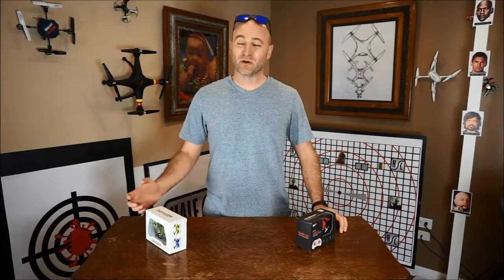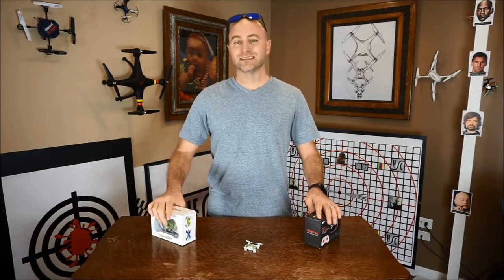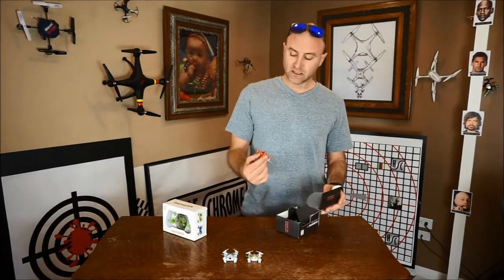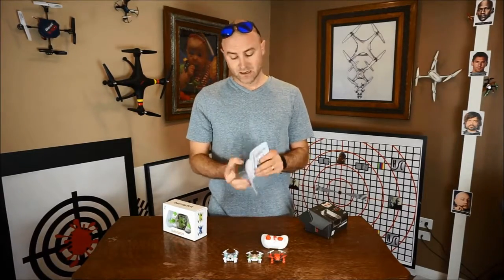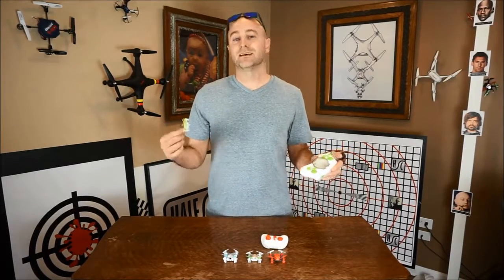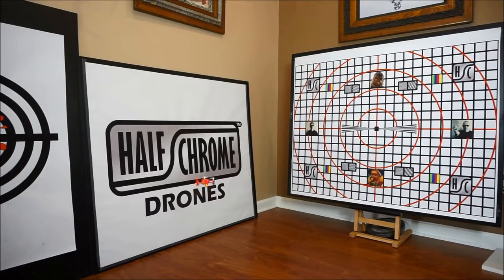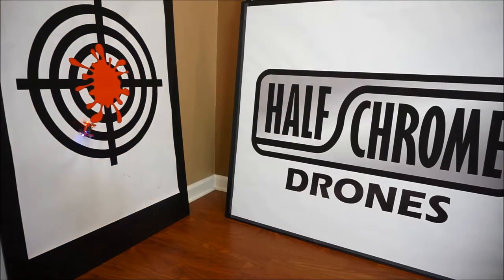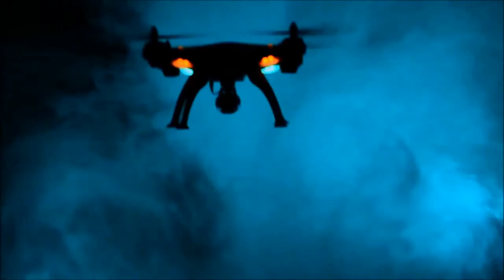Half Chrome Drones: Nano and Micro Drone Comparison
We are going to look at the Hubsan Q4 and Mokasi Navigator Hexacopter.  We've also got a guest appearance by the kin